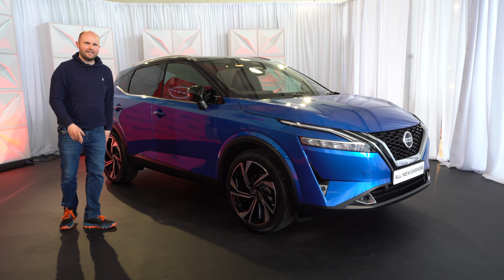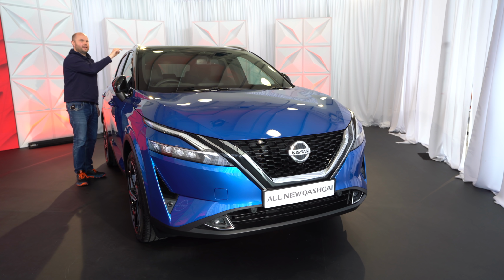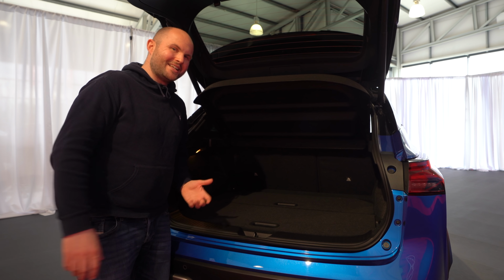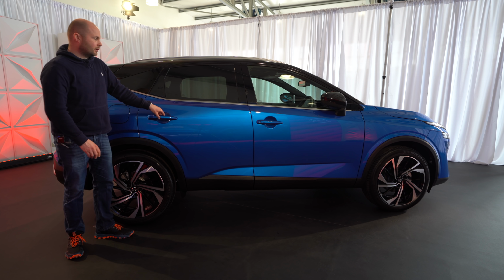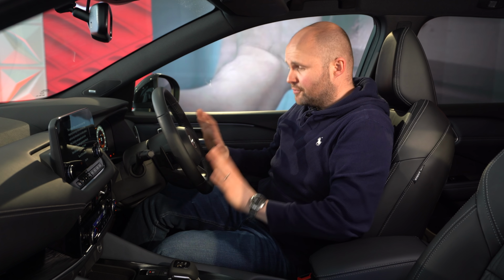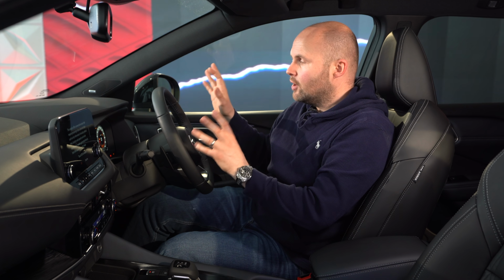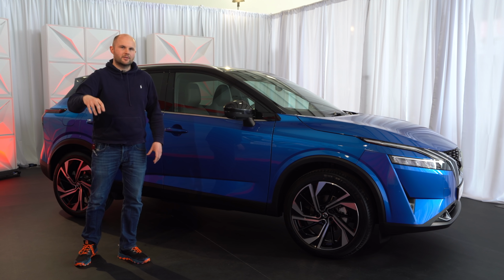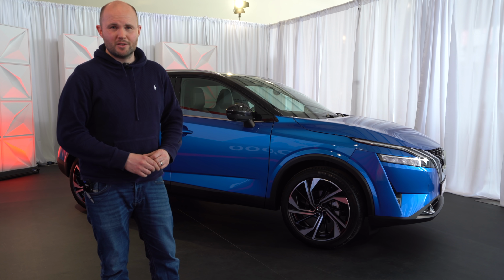Nissan Qashqai new model review | The original is back on top!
The new Qashqai brings the model back to the forefront of the crossover segment. With safety tech fitted as standard that is extra in many of its competitors, the Qashqai seems to want to regain the crown to be king of the segment again.

With mild hybrid petrol options of manual and auto with the addition of AWD, there's also a version on the way with Nissan's e-POWER - a Qashqai that isn't an EV yet it will drive like one as EV power alone will drive the wheels of the car.

Prices have yet to be announced for the Qashqai which will hit roads later in summer 2021.